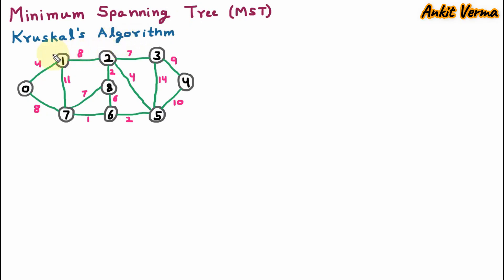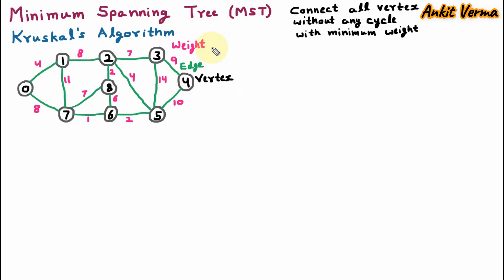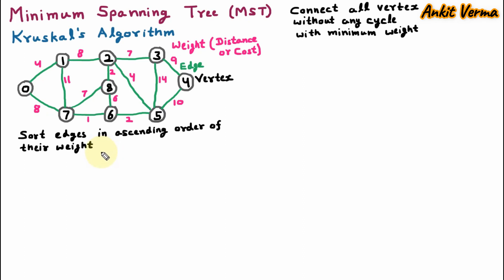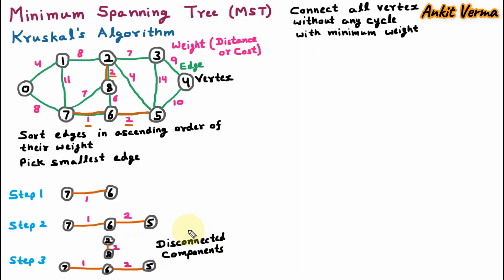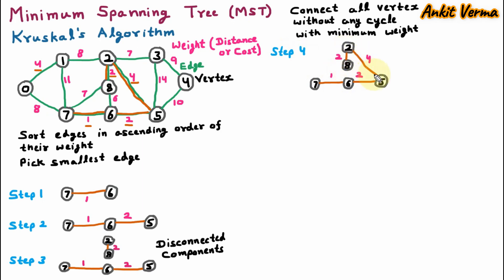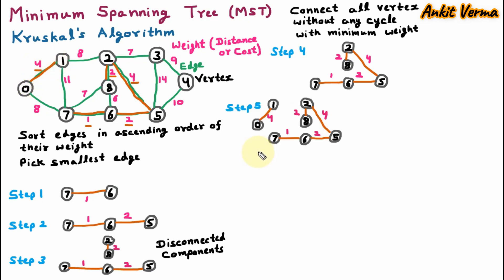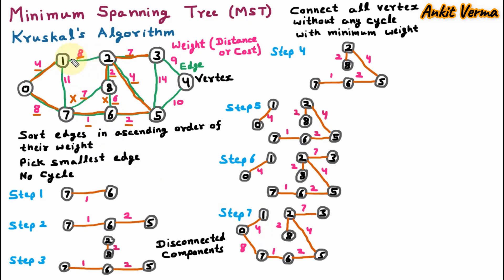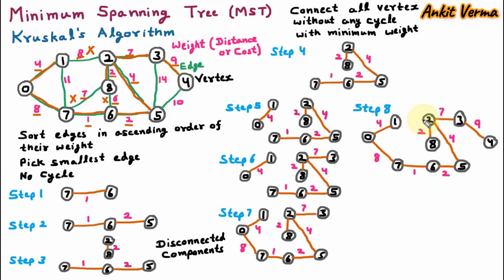Kruskal's Algorithm | Minimum Spanning Tree (MST) | Graph | Data Structures (DS)